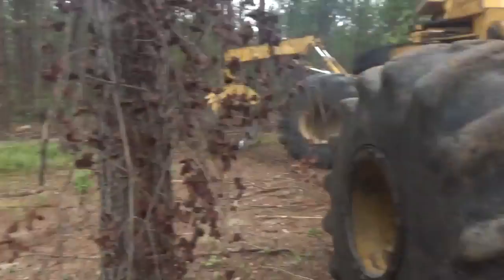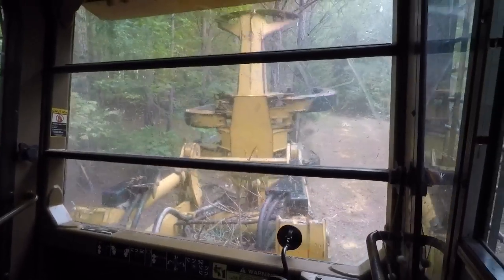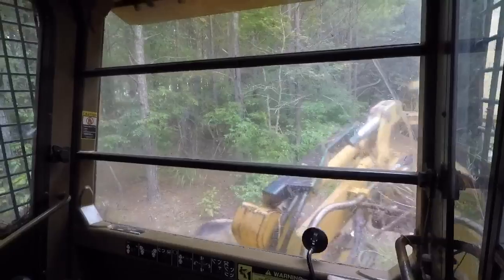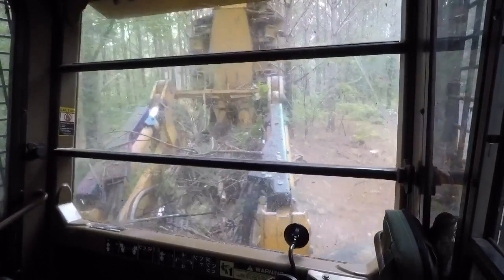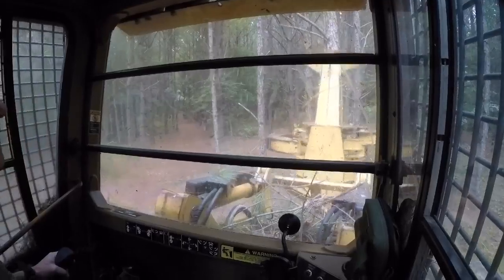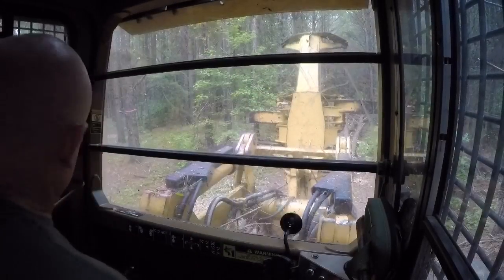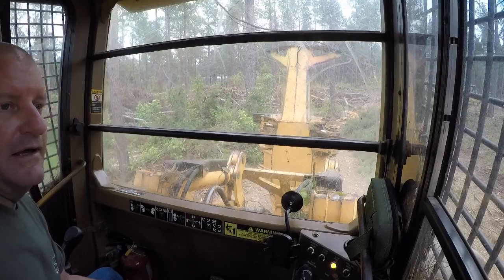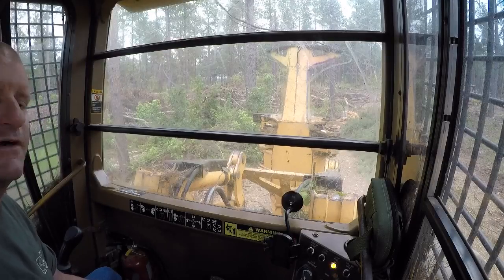How to run a Feller Buncher-Tree cutter extreme machine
Ride along as and see what it's like to be inside a machine that can cut a 24' diameter tree in less than 1 second.

This is the link to the lights we bought

My tripod;
My audio recorder;